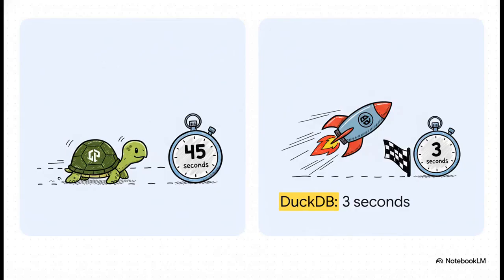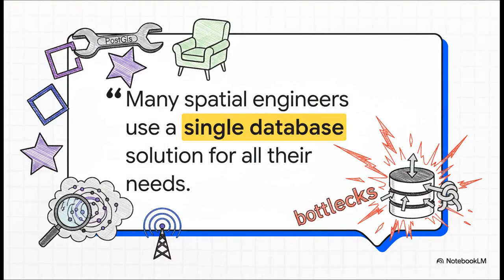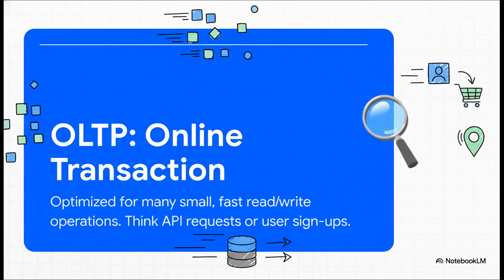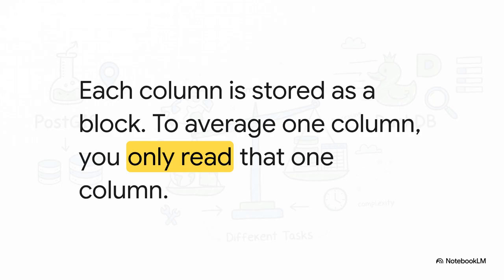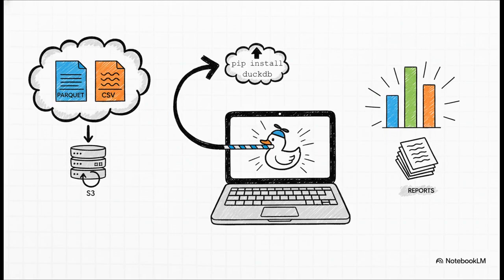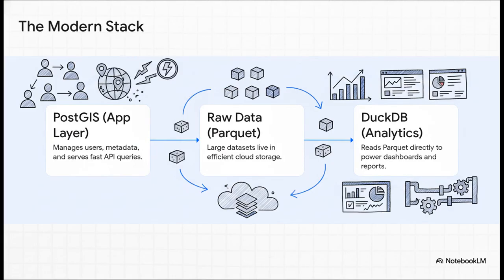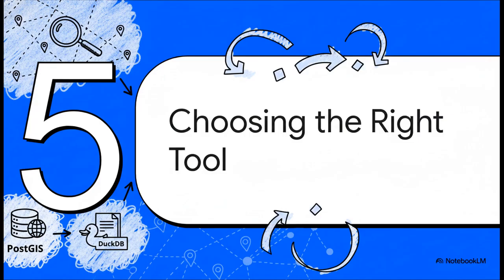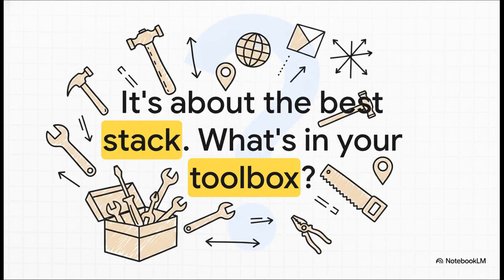PostGIS vs DuckDB: Which Database for Spatial Data?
Why does DuckDB process 50 million spatial points 15x faster than PostGIS? In this episode, we explore the fundamental differences between row-based and column-based databases for spatial workloads. Learn when to use PostGIS for transactional operations versus DuckDB for analytical processing, and how to architect a mature spatial stack that leverages both tools effectively.